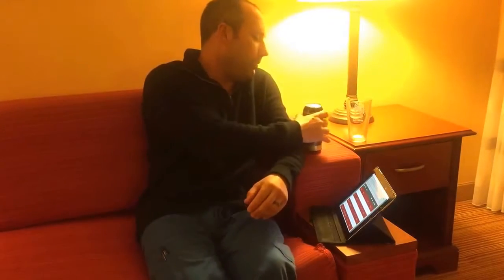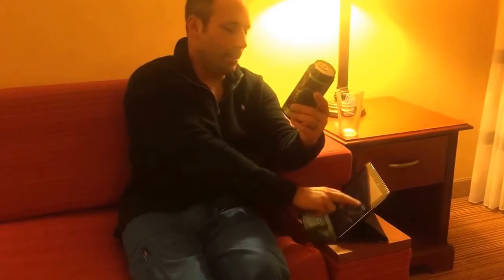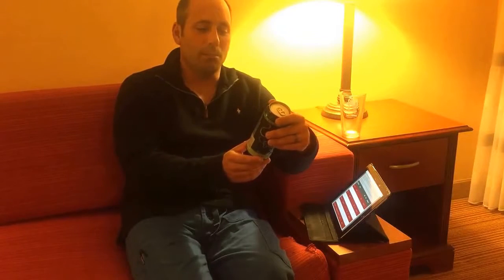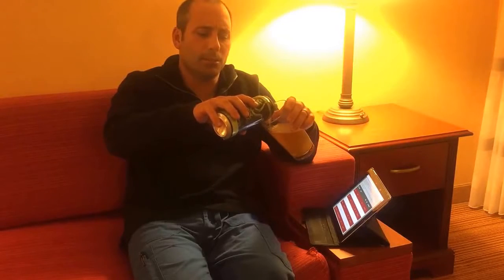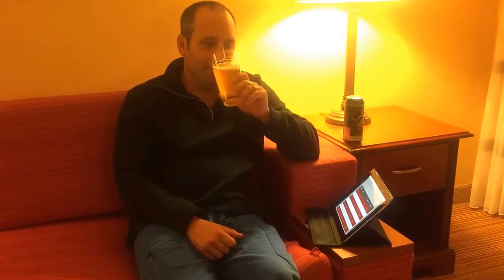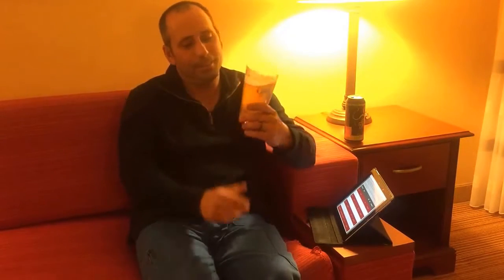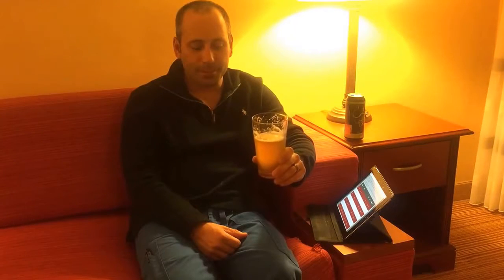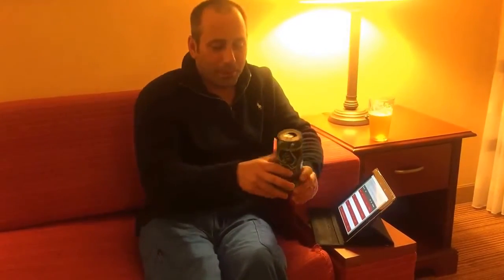Hoptopus Double IPA Beer Review From Reaver Beach Brewing - Worst Beer Of 2016?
Hoptopus Double IPA Beer Review From Reaver Beach Brewing